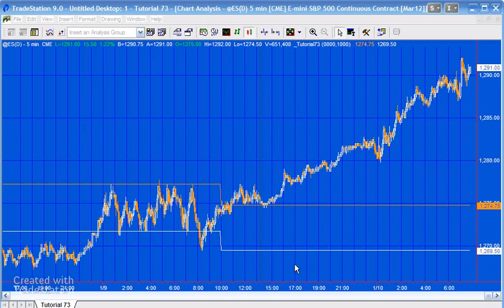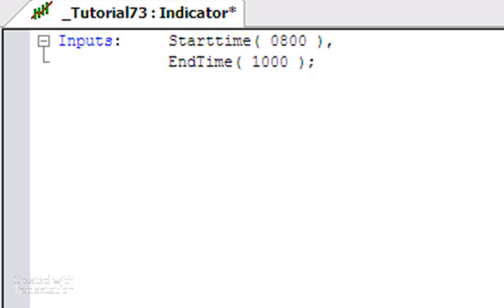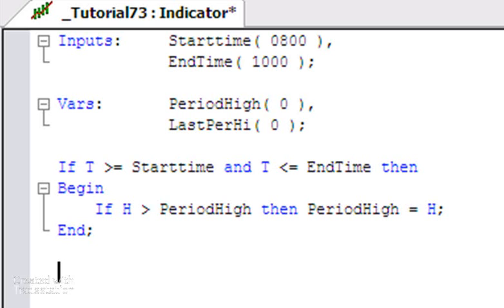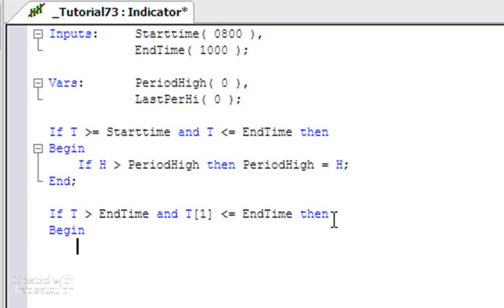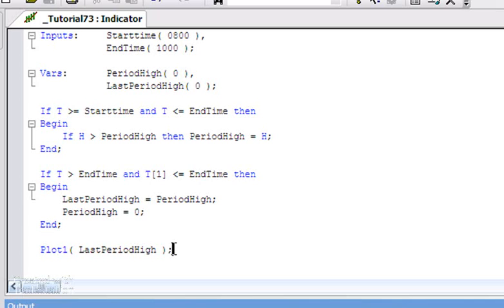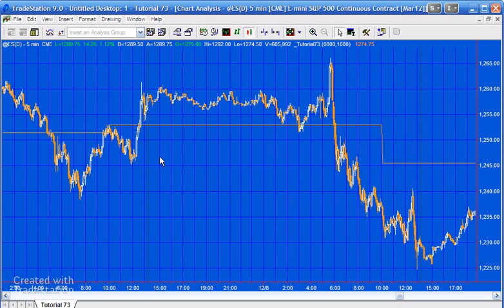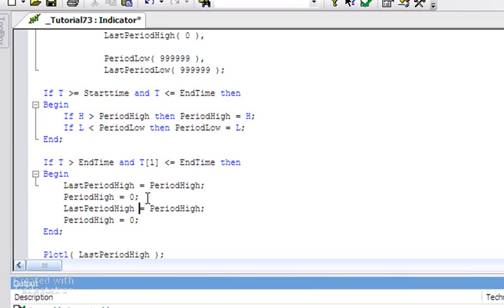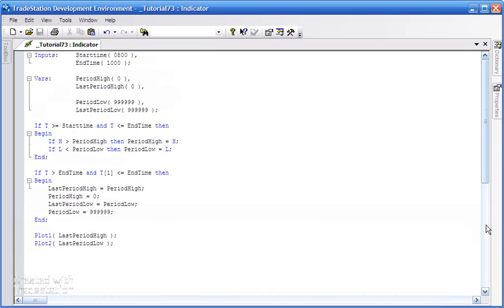Tutorial 73 | A simple tutorial on how to find the high and low in price between two times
A TradeStation EasyLanguage tutorial that demonstrates how to find the high and low in price between two times.